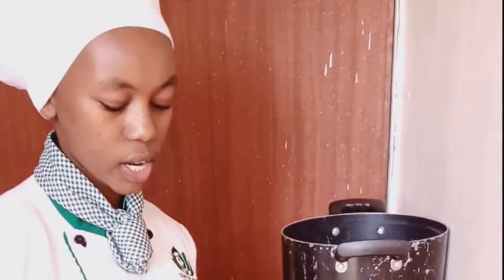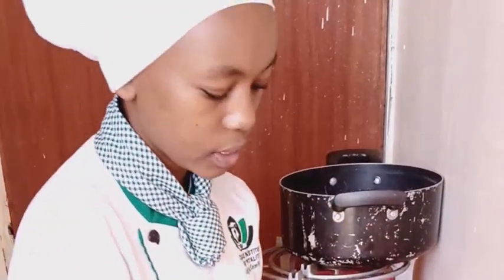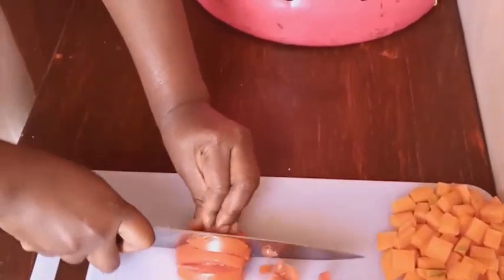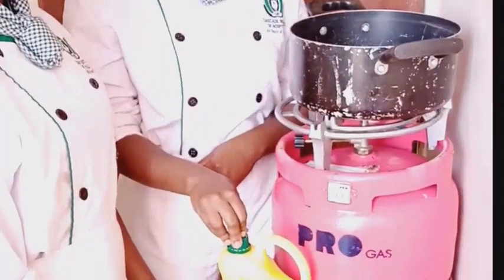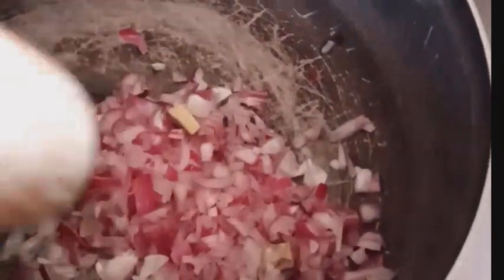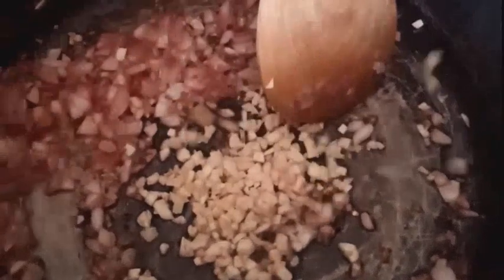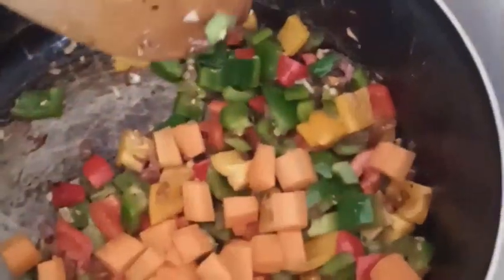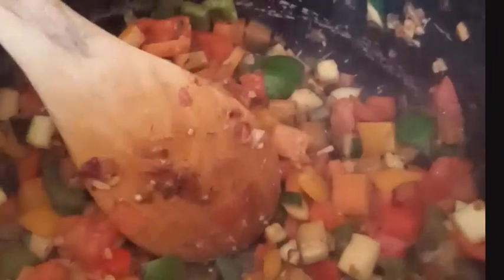How to prepare Fine Ratatouille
-This is a Vegetable based dish.

Ingredients
Baby marrow   2pcs
Aubergines   2pcs
Tomatoes  2pcs
Olive oil substitute with cooking oil
Onion   2pcs
Garlic   2cloves
Red pepper   1pc
Yellow Pepper   1pc
Green  pepper   2pcs
Bay leaf   2pcs
Thyme   1/2tsp

Procedure
1.Heat the oil in a pan and add chopped onion,cook until golden brown then add garlic, allow to colour slightly.

2.Saute the peppers, onions,Baby marrows and aubergines until tender.

3.Add tomatoes then add the thyme and bay leafs and season.

4.Simmer for 10 minutes, check the seasoning and serve.